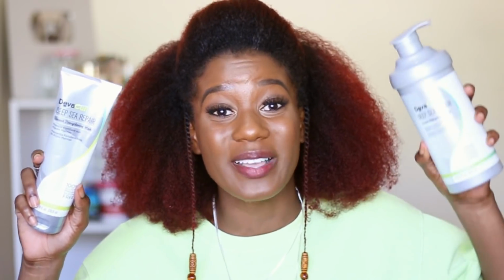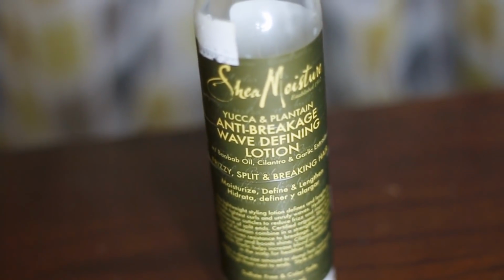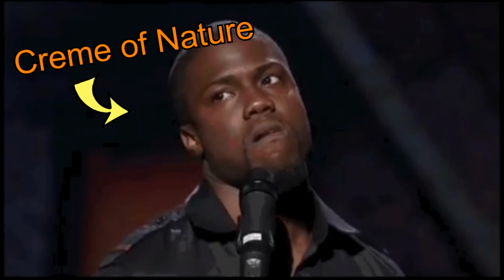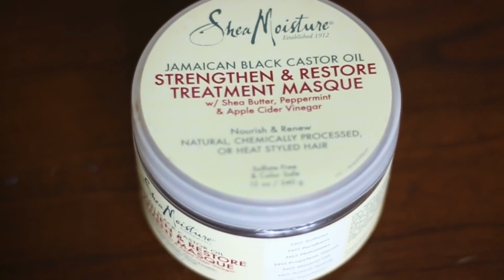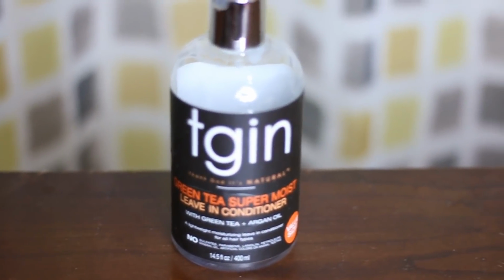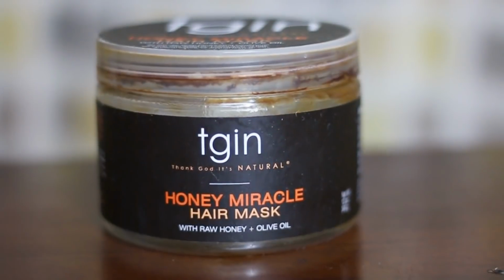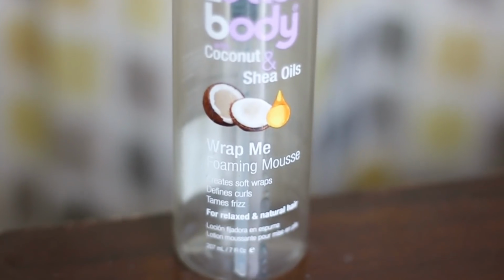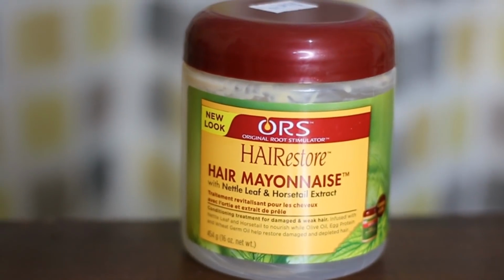MASSIVE Rewind!! 😱 An ENTIRE YEAR of Products I Finished!!! [2019]